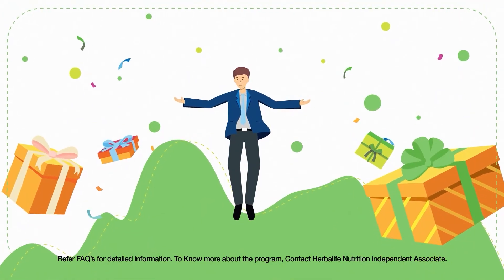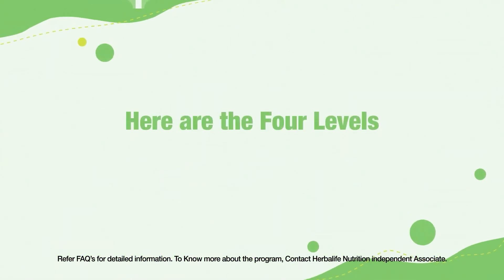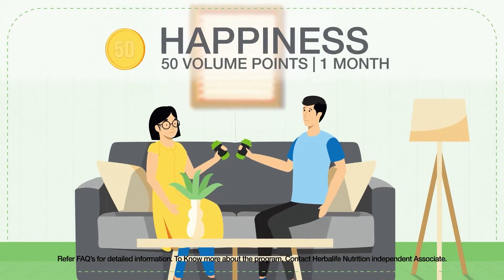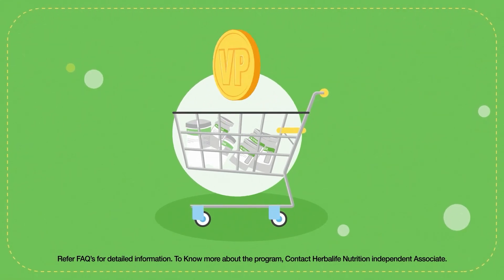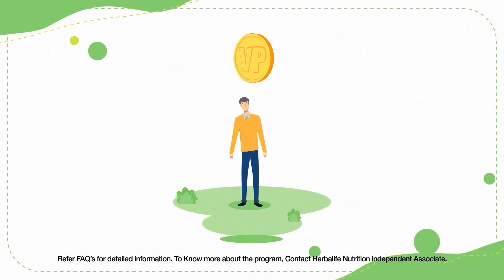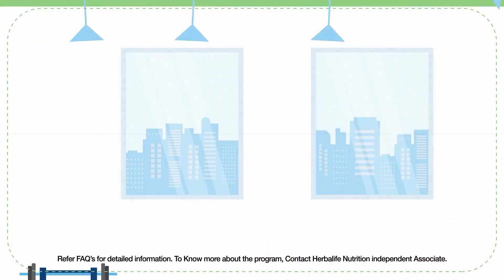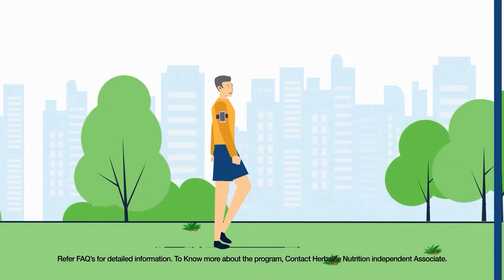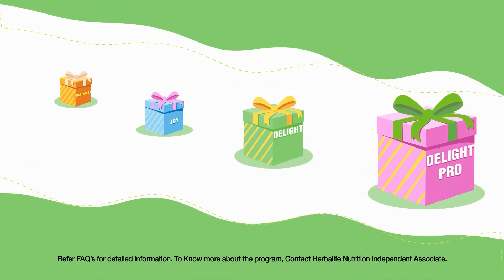Explaining the structure of the Rewards Program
How does this pogram work?

You will accumulate Volume points and get rewarded along with your qualifying order over span of 12 months